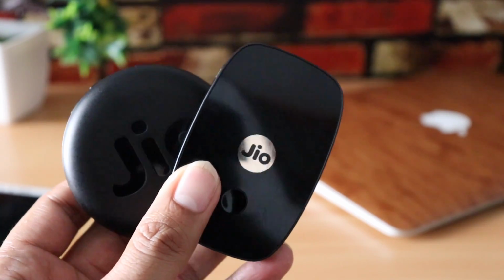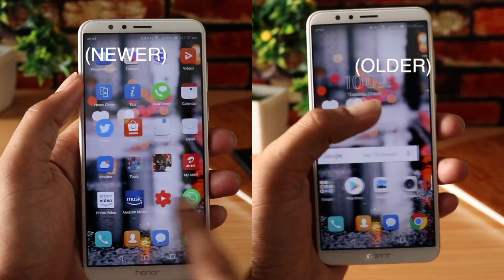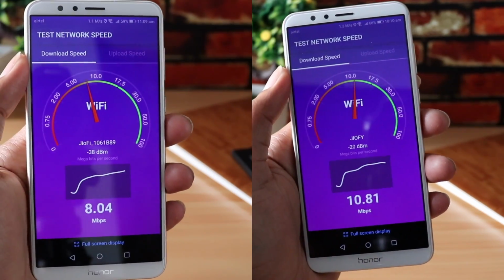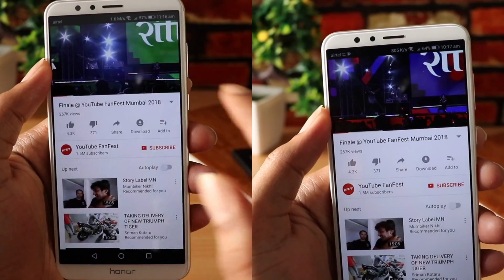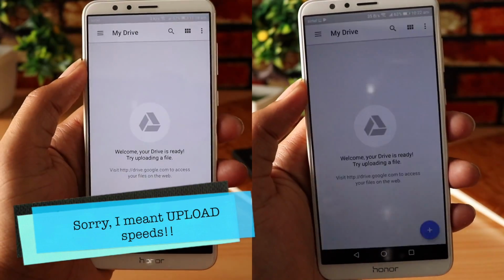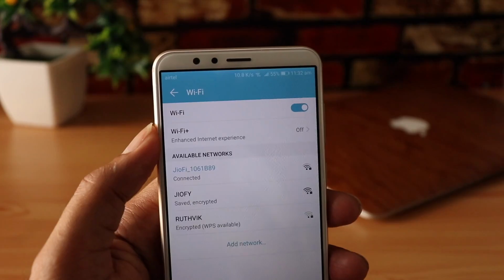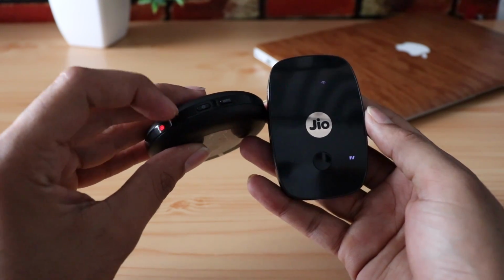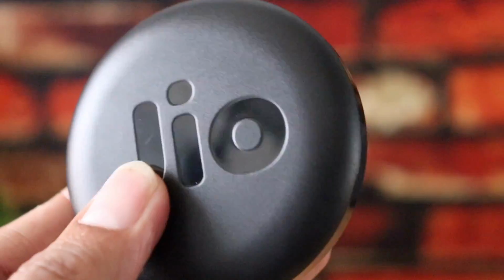Jiofi jmr815 SPEED TEST | Latest JIOFI 6 VS JIOFI M2s | JIofi 6 Full Review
I'm going to do jiofi jmr815 speed test, downloading test, streaming test, uploading speed test and wifi range test. I'm going to do this by comparing this jiofi jmr815 with jiofi m2s which is the older version of 4g hotspot from the lineup of jiofi devices.

I did the jiofi jmr815 speed test with Trai App and I compared it side by side with the older jiofi m2s. I also did downloading test by downloading an app from the play store. Also, I did streaming test by playing a youtube video and check the streaming capability of jiofi jmr815 and also did uploading test by uploading around a 150 mb file to google drive. Finally I tested the wifi range by keep the jiofi device farther away and compared to see how the signal strength is on both jiofi jmr815 and the jiofi m2s.

The all new jiofi jmr815 has 3000 mah battery so it lasts longer and the jiofi jmr815 SAR value is also less at around 0.7 approx. compared to the jiofi m2s SAR value which is around 1.2 approx.

I didn't find any dramatic improvements in terms of speed test and performance over the older jiofi device the jiofi m2s and in fact the older one performed better. The jiofi jmr815 supports Band40 which should get faster speeds but remember, it depends on the area. Here, I don't have a great jio speeds in my area but it's not too bad so it's kind of average.